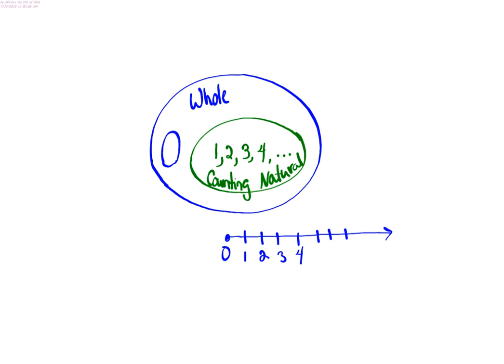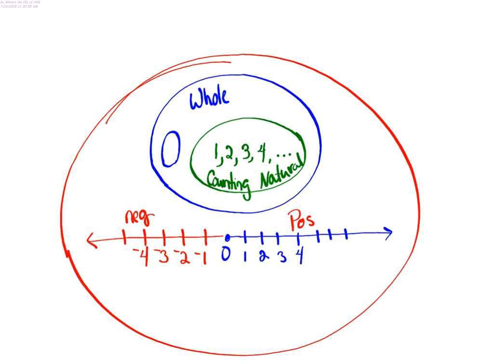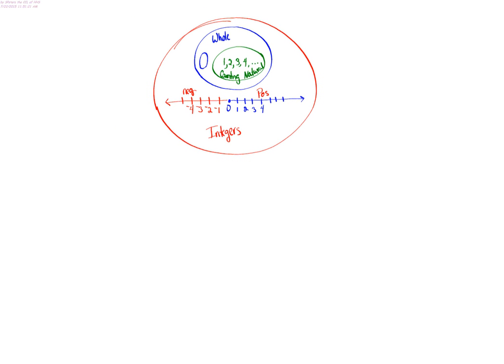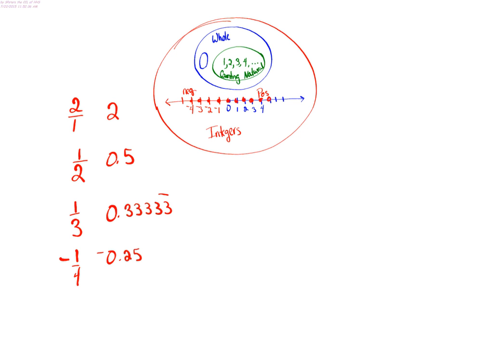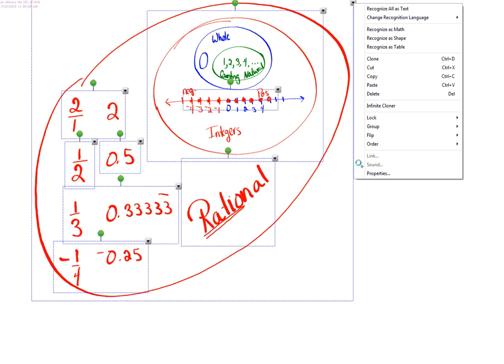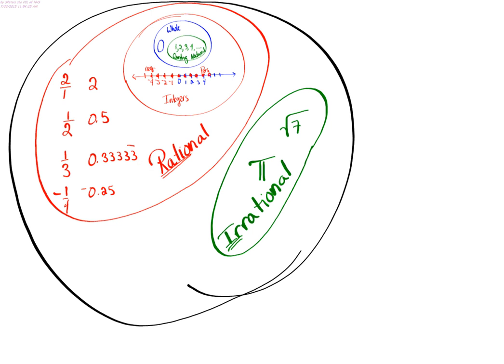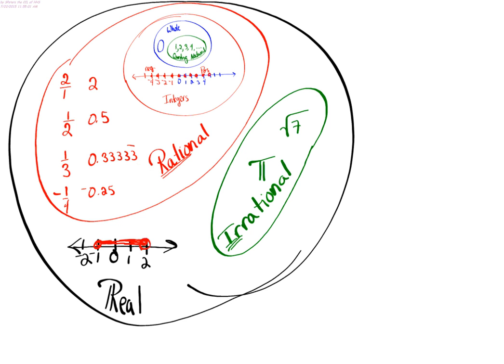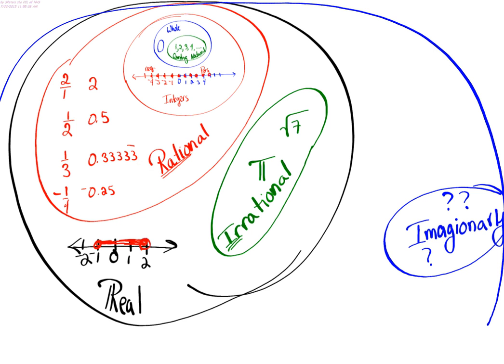sets of numbers